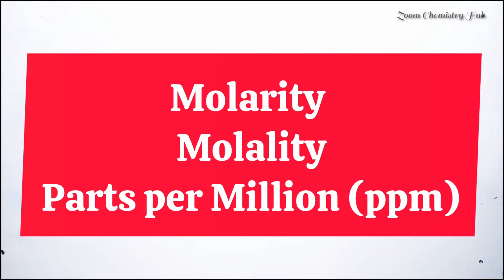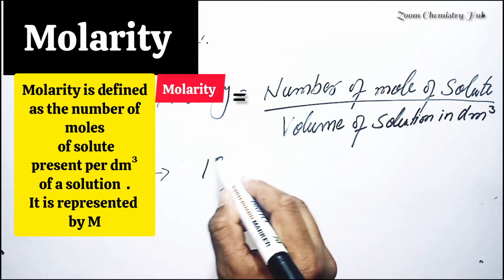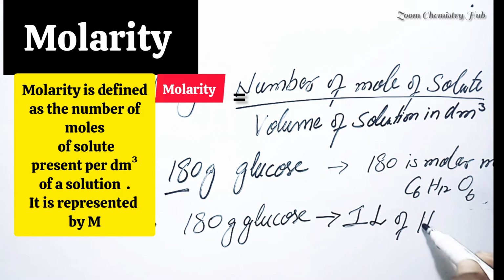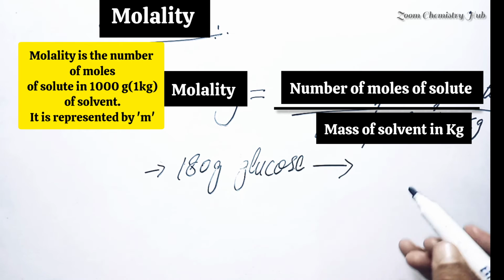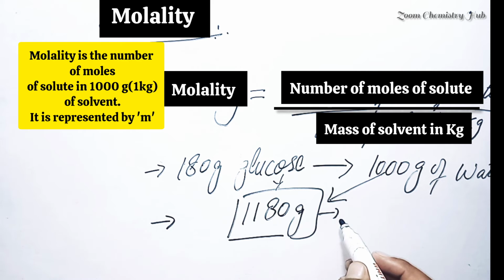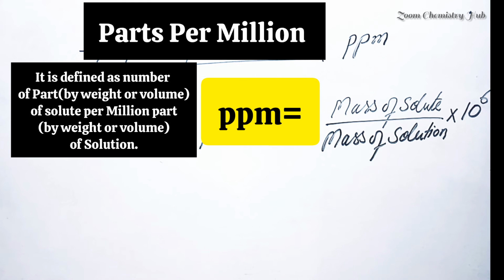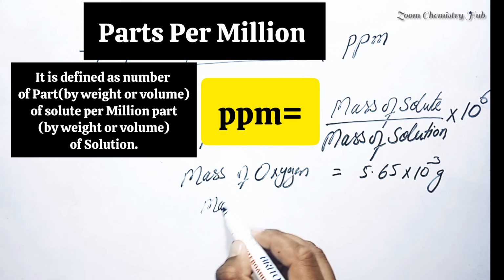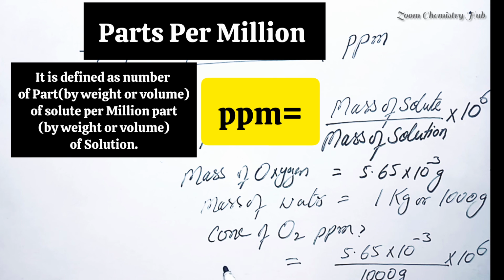Canada| Very Nice Topic| What's the Difference Between Molarity and Molality?|Parts per Million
in this video we will discuss and learn Molarity, Molality Parts per million .

Yours Searches !
molarity
molality
solutions
stoichiometry
concentration
moles
grams
liters
mL
millileters
molar
mass
ratio
conversion
factor
lesson
tutorial
explanation
explain
example
kg
solvent
solution
solute
difference between molarity and molality
molarity vs molality
chemistry
examples
concentration
solution
chemistry
physics
khan
academy
brightstorm
ap
ib
honors
sat
oat
dat
mcat
molarity
molality
solutions
stoichiometry
concentration
moles, grams
liters
mL
millilieters
molar
mass
ratio
conversion
factor
lesson
tutorial
explanation
explain
example
CONCENTRATION
Normality
Formality
%W/W
%W/V
Mole fraction
PPM
PPB
parts per million
parts per billion
concentration of solution class 9
concentration of solutions chemistry.

Chemistry Lesson
# chemistry reasoning
Science important mcqs
Chemistry Experiments
most important Mcqsof Chemistry 10 class
# chemistry mcqs  marathon  top chemistry questions
Inorganic Chemistry
# chemistry mcqs practice
Physical Chemistry
Analytical Chemistry
Chemistry Basics#Periodic Table me
Chemistry Tutorials
Chemical Reactions
Chemistry for Beginners
Science Experiments
Chemistry Education
Mole Concept#chemistry Lab
Chemistry Projects
Chemistry for Competitive Exams
Chemical Bonding
Chemistry Made Easy
Environmental Chemistry
Chemistry Tricks
High School Chemistry
Advanced Chemistry
Chemistry Concepts
Chemistry Revision
Molar mass
Formula Mass calculation